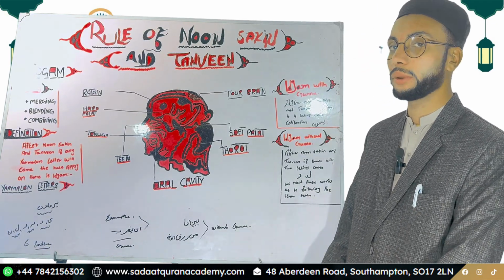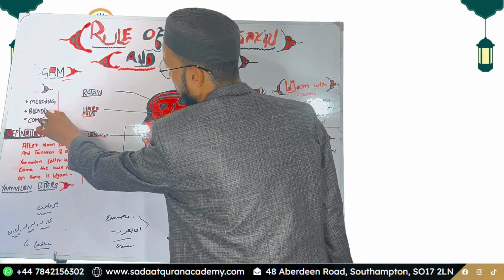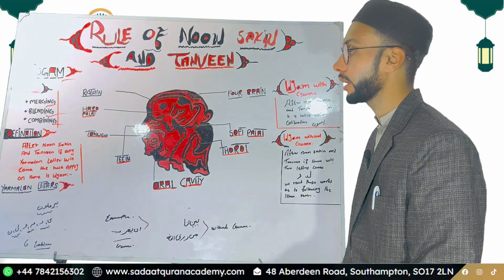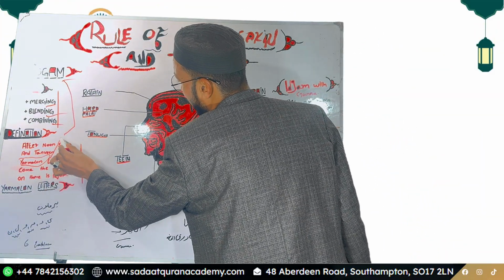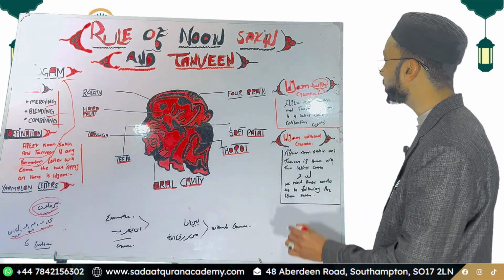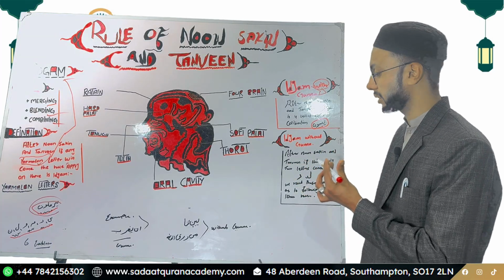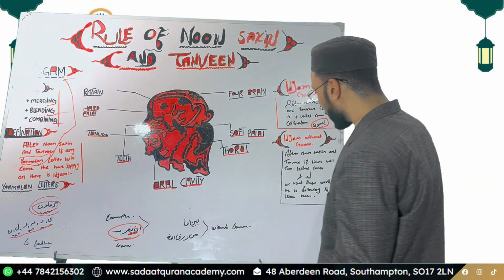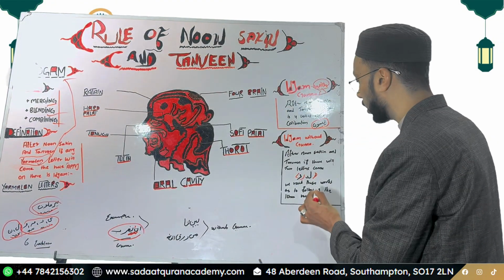Noon Saakin & Tanween | 4 Rules of Tajweed | Idgham Explained with Examples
Noon Saakin and Tanween

Noon Saakin is the letter ن with a sukoon ( ْ ), while Tanween is the double vowel sound ( ــًــ / ــٍــ / ــٌــ ) found at the end of words in Arabic.
There are four rules of Noon Saakin and Tanween in Tajweed:
 1. Izhar
 2. Idgham
 3. Iqlab
 4. Ikhfa

Idgham

Idgham means to merge the sound of Noon Saakin or Tanween into the next letter when specific letters appear after them.
In Idgham, the sound is joined smoothly, and the Noon sound is not pronounced clearly.